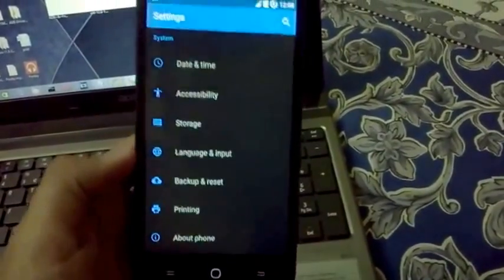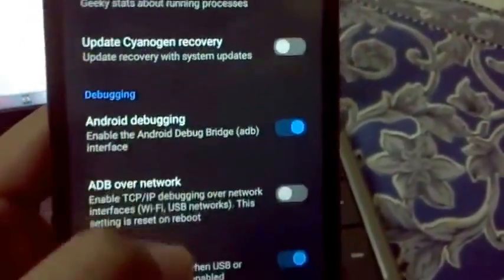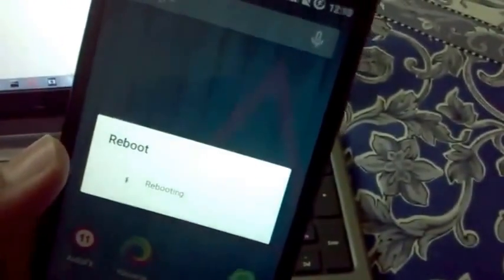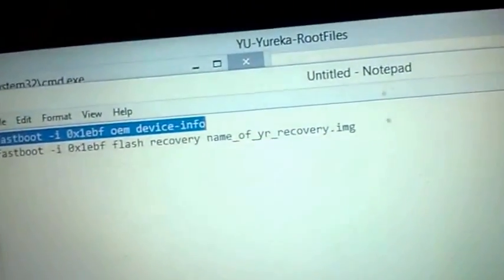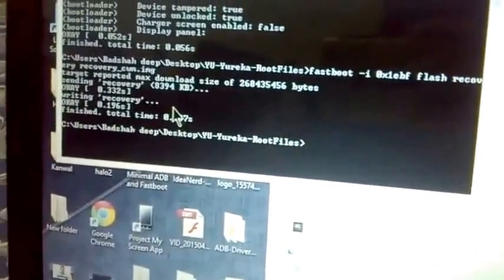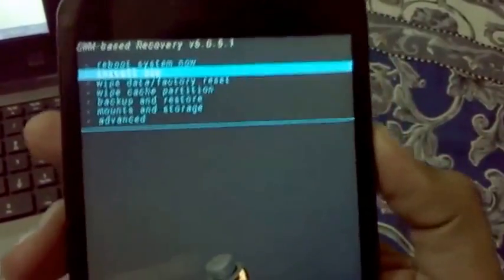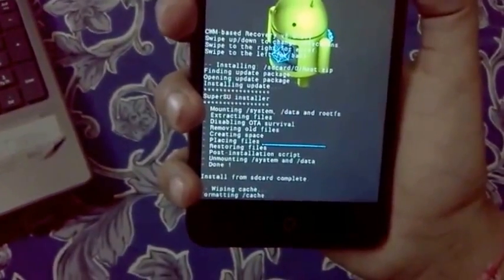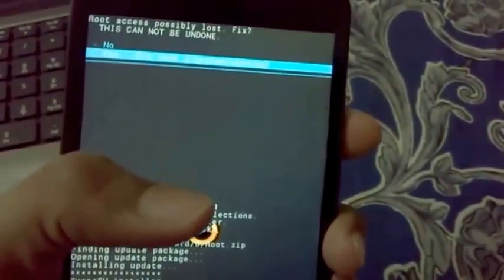How to ROOT YUREKA on CM12 (OFFICIAL LOLLIPOP)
Hi guys this my tutorial on how u can root ur yu yureka on lollipop(CM12)
Files needed

INSTALL THEM SO THAT U CAN FOLLOW THE STEPS CORRECTLY OTHERWISE IT WILL SHOW WAITING FOR DEVICE

COMMANDS TO FOLLOW
TO CHECK WHETHER DEVICE BOOTLOADER IS LOCKED OR UNLOCKED
fastboot -i 0x1ebf oem device-info
IF TRUE THEN FOLLOW THIS STEP
fastboot -i 0x1ebf flash recovery name_of_yr_recovery.img
IF FLASE
fastboot -i 0x1ebf oem unlock
UR USERDATA WILL BE WIPED
Then